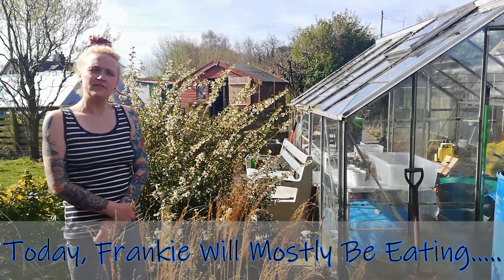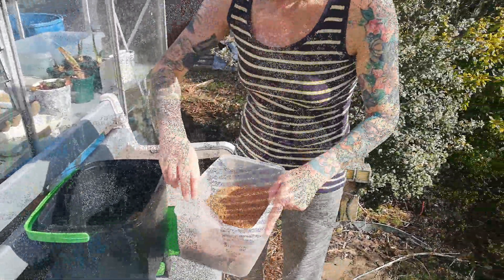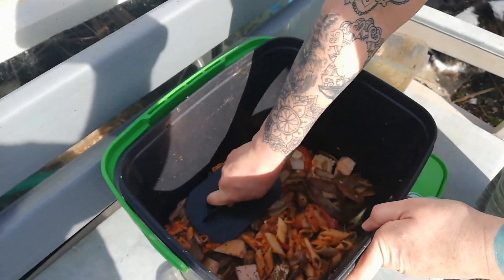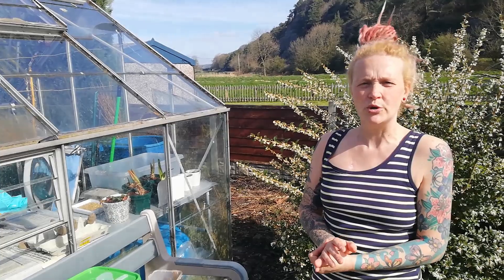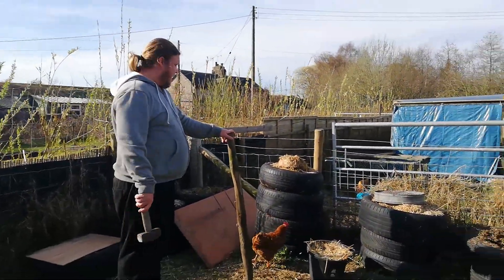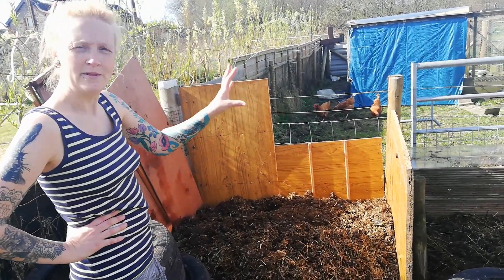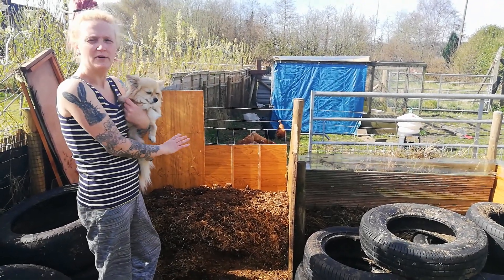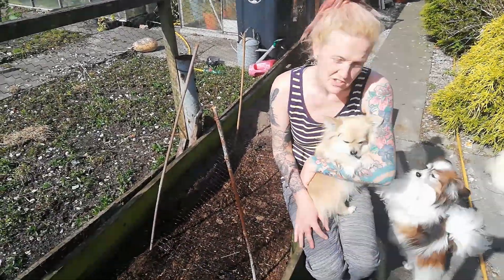Bokashi Bins & Composting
We explain how we use bokashi bins and compost heaps!